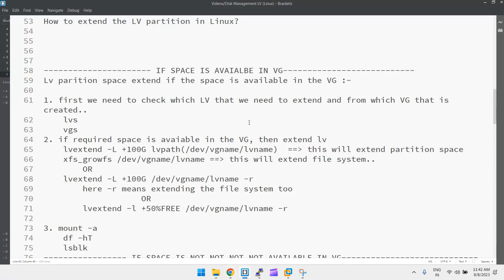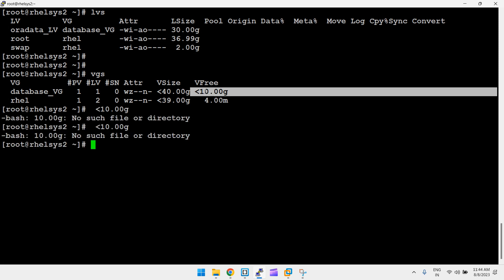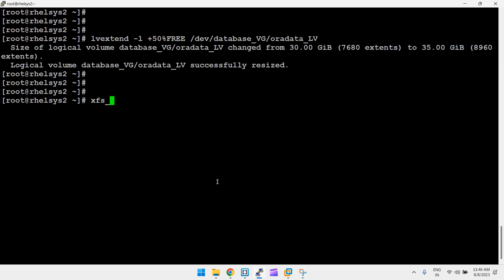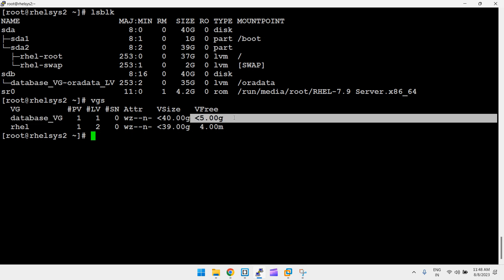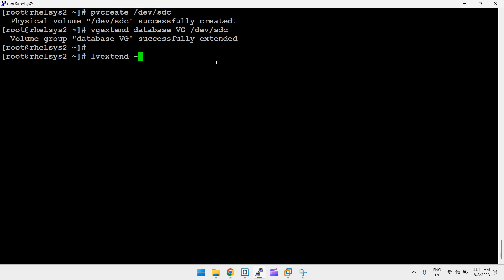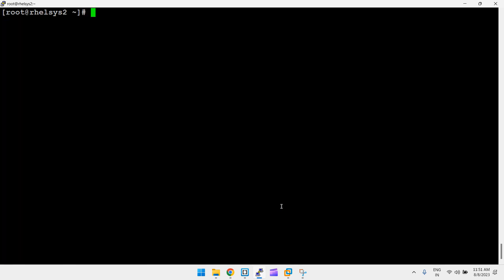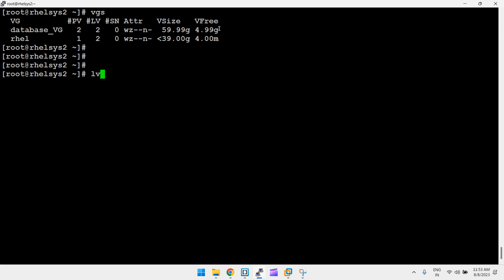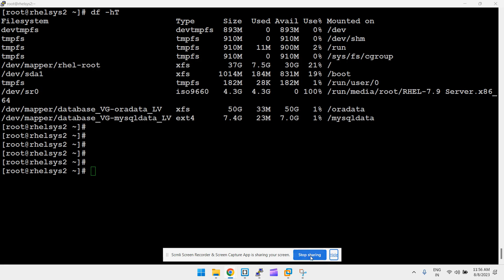how to extend LVM partition in Linux step by step?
How to extend LV partition in Linux?

lv partition extend
extending the LVM partition?
how to extend the LVM partition?
how to extend LV if space is not available in VG?
how to extend the file system in linux?
how to extend LV if space is available in VG?